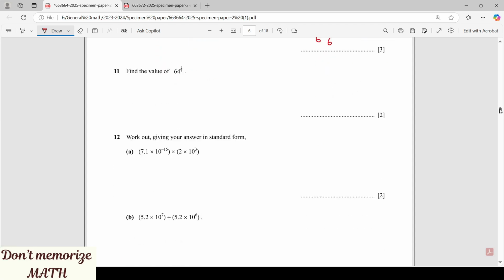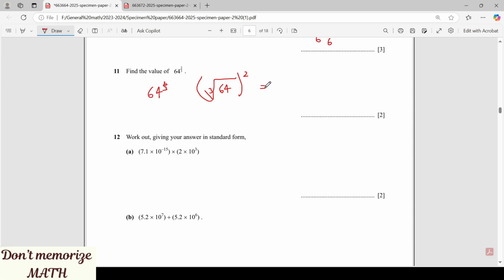Find the value of 64 power 2/3